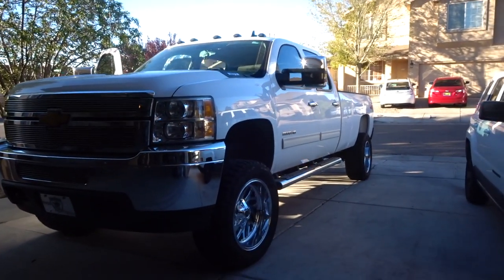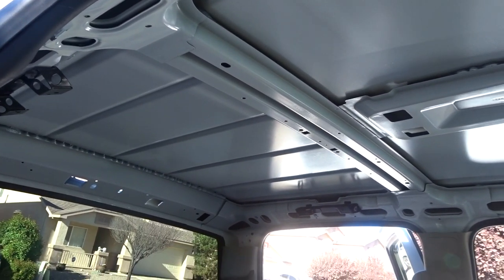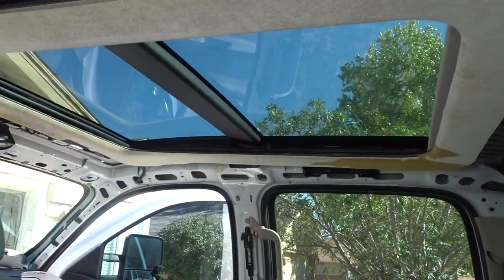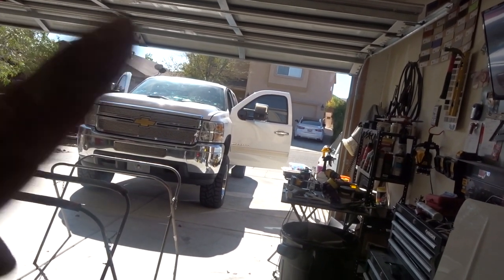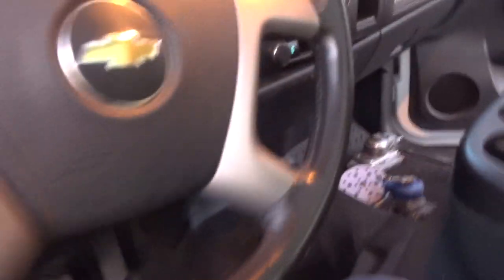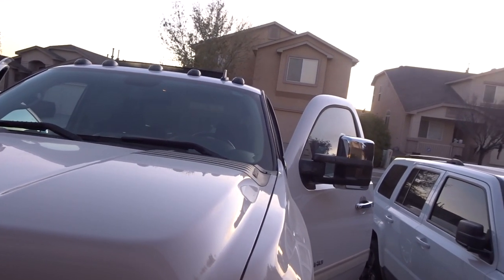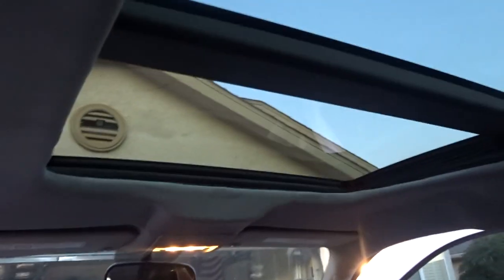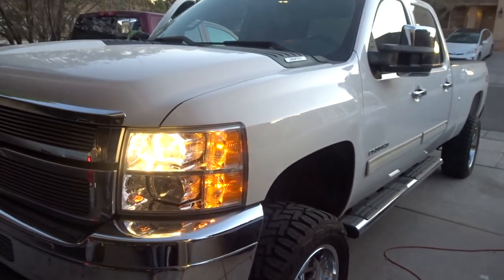Most Difficult Sunroof Install! (Panoramic)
One of the most difficult installs I have ever done!
It was a lot of work! But very worth it!
Leave any requests on the comment section.